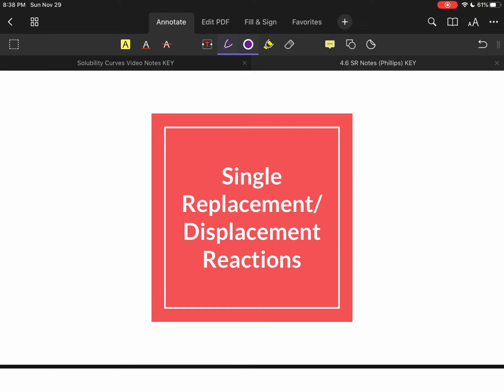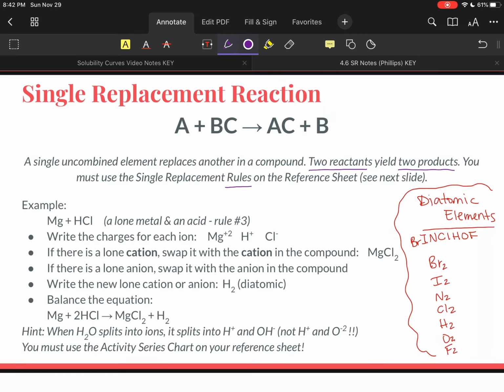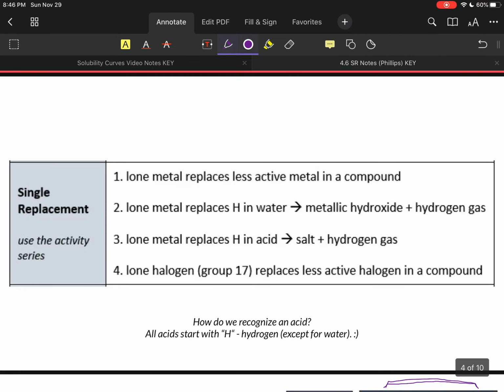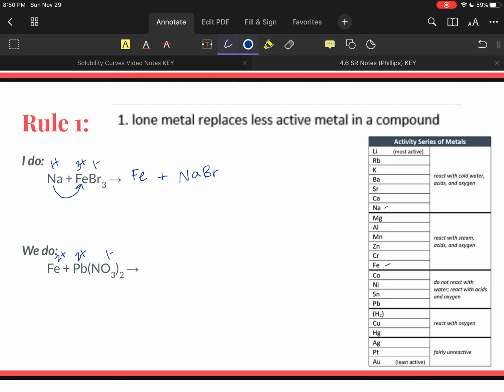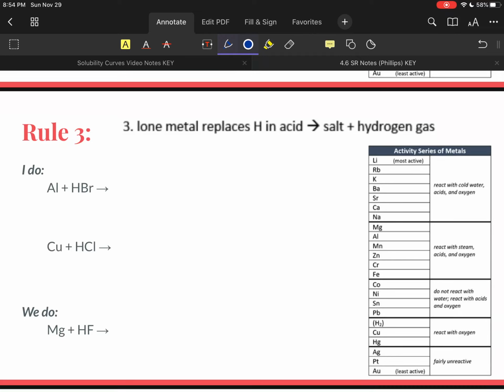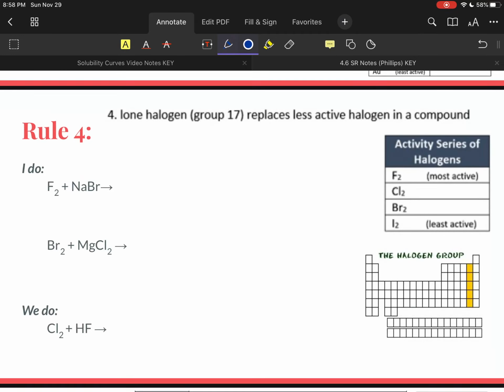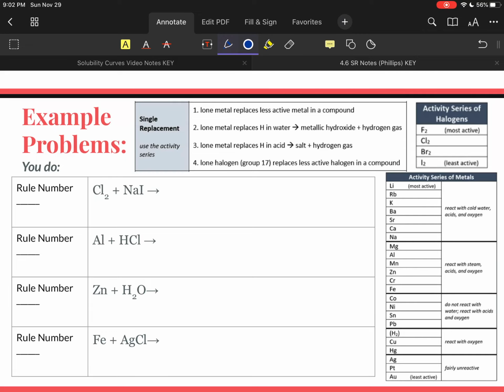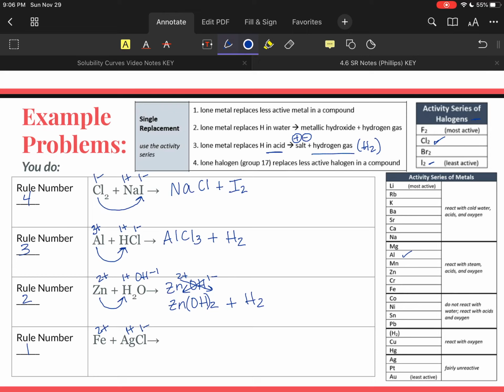Single Replacement Notes